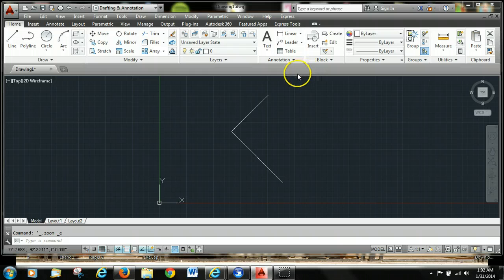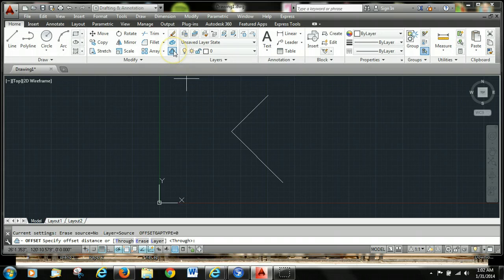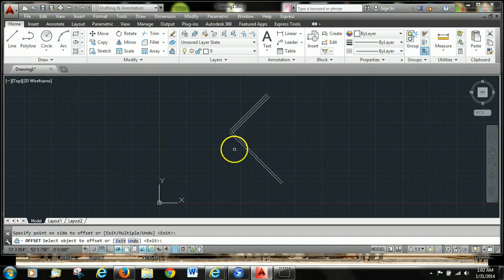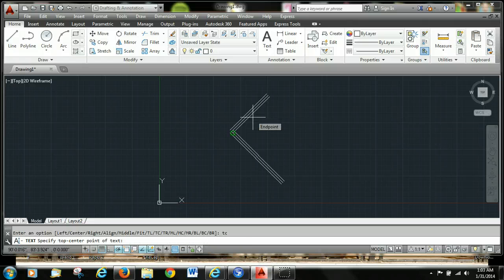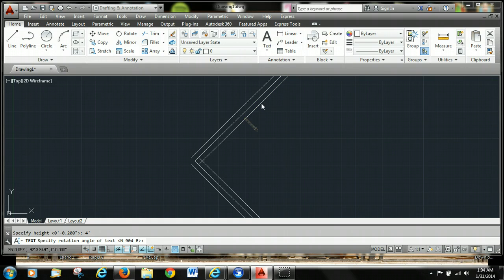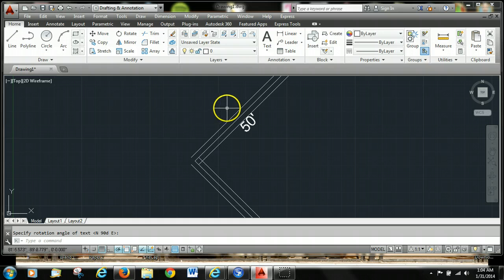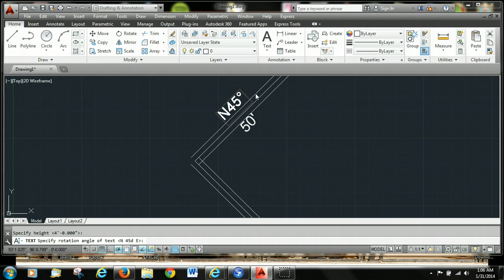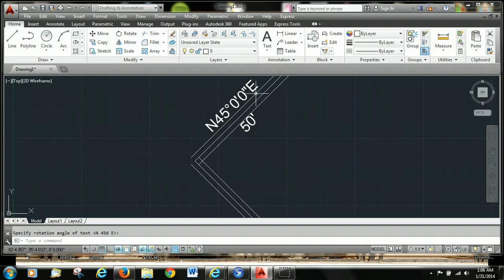CAD 2 Text Alignment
This video covers how to control text alignment and justification for our SitePlan assignment